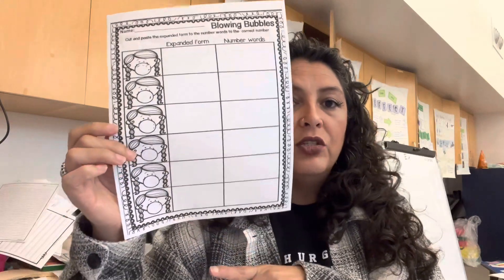Teacher vlog: bubble run, science, the moon and just another week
Hey, it’s me Monte! I’m just a first grade teacher who wanted to try something new. In my vlog I plan on sharing my ups, my downs, and all the in between s of my classroom.

If you feel the call to donate, please consider my class.

Amazon Classroom Wishlist:

TPT Products used:
 Wonders Unit 5 bundle